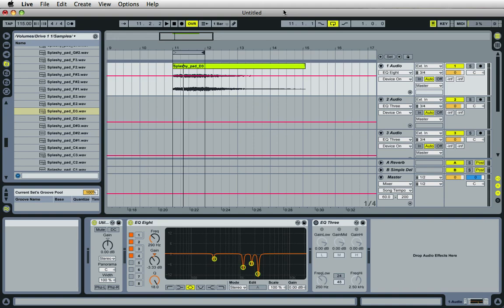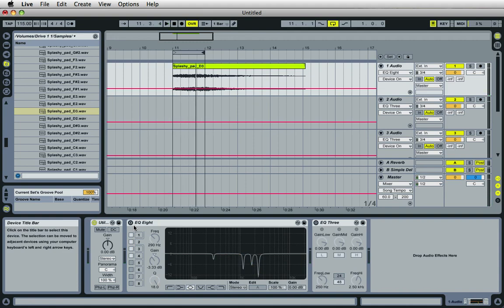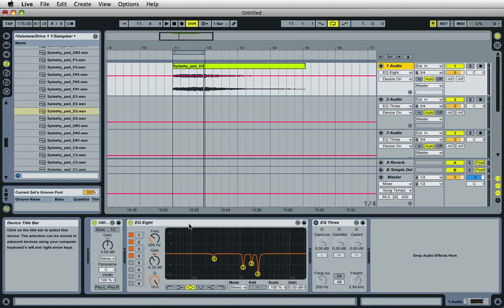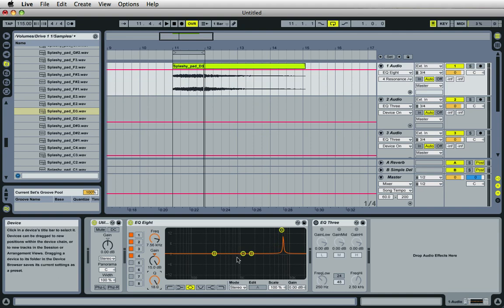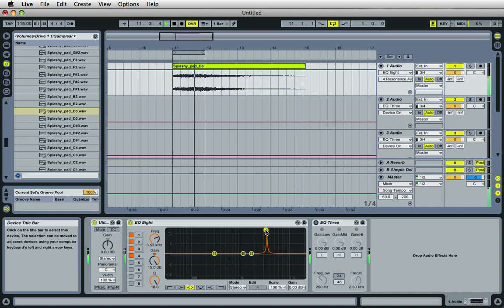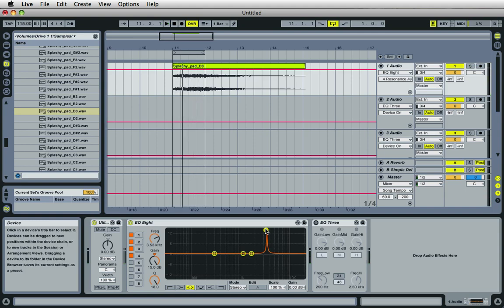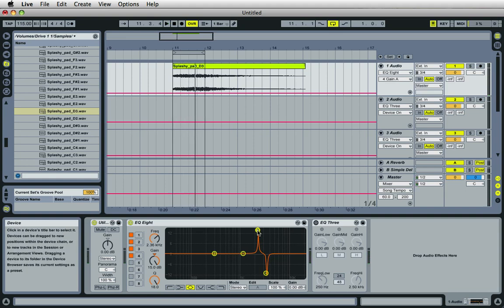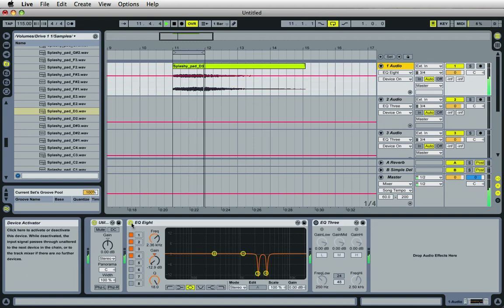#1 Reducing Peak Frequencies :: Ableton Live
:: Ableton Live Tutorial :: Reducing Peak frequencies with Ableton Live. Make overall mixes sound more warmer to avoid ear fatigue